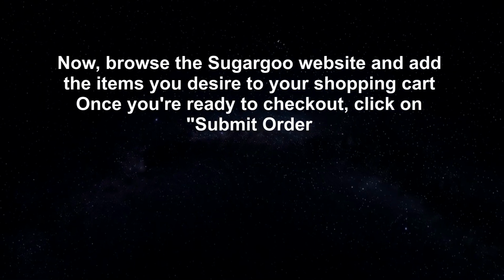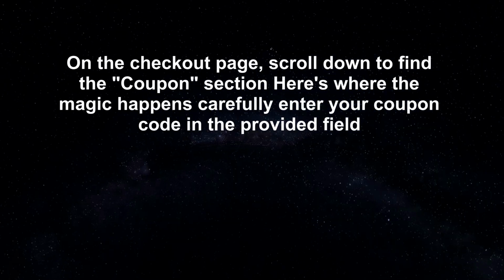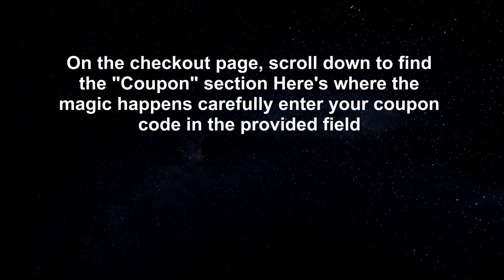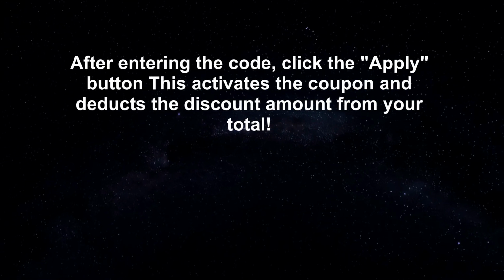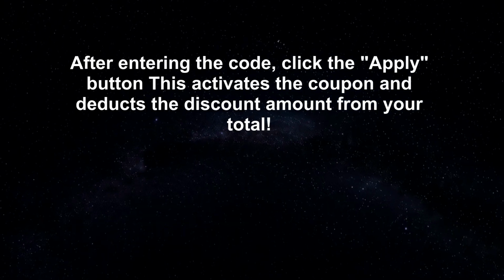How To Correctly Use Coupon On Sugargoo - AshleyHowTo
How To Correctly Use Coupon On Sugargoo provides instructions on properly applying coupon codes on Sugargoo, ensuring users receive the intended discount when purchasing items through the platform by detailing where and how to enter the code during checkout.

00:00 Intro
00:05 Login to Sugargoo
00:12 Find Coupon Section
00:18 Check Available Coupons
00:25 Add Items to Cart
00:30 Apply Coupon Code
00:36 Activate the Coupon
00:41 Verify Discount